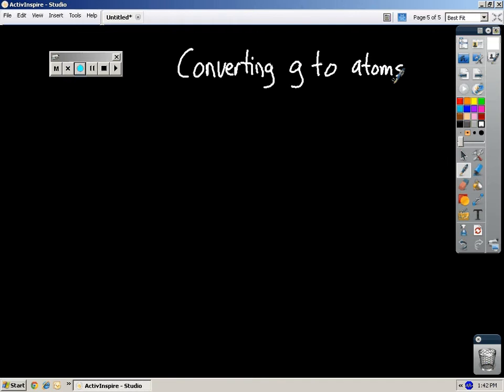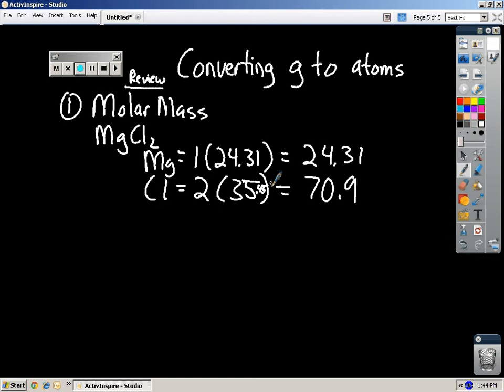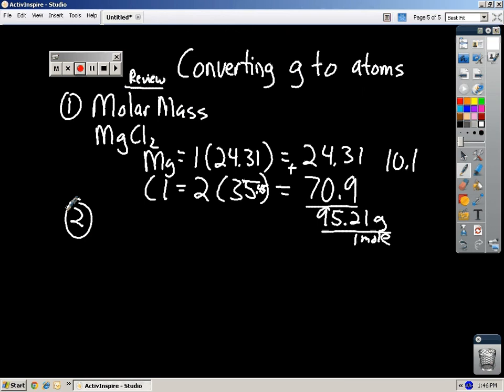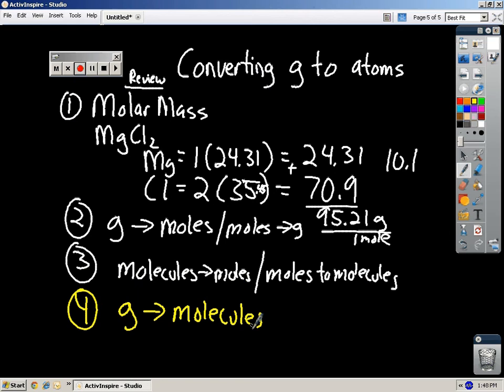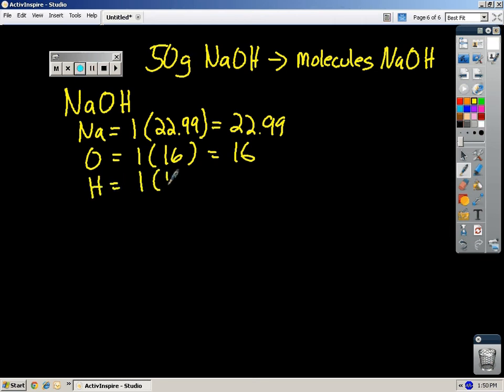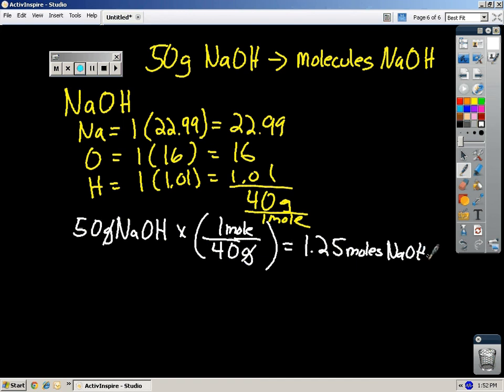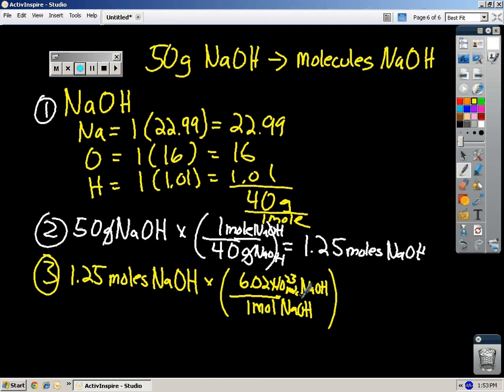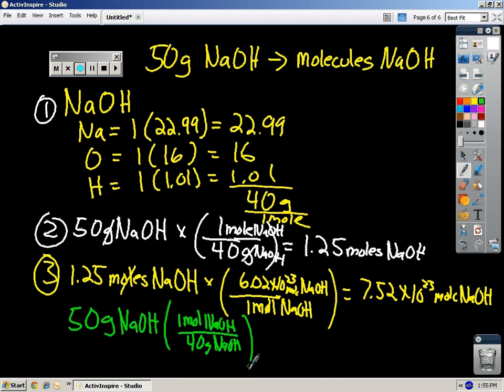mole01 25 13